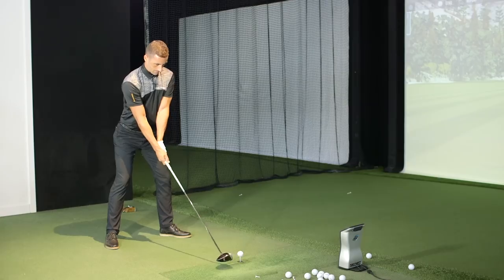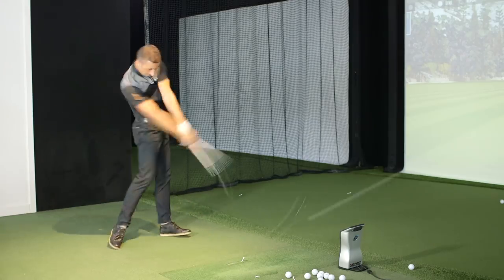Ian's Quest for More Clubhead Speed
– Join Ian on his quest to gain more clubhead speed using the SuperSpeed Golf system! This training method has been proven effective in helping golfers swing faster and hit the ball farther.